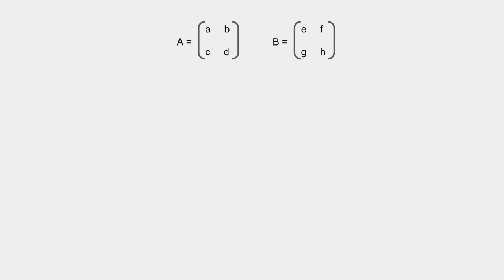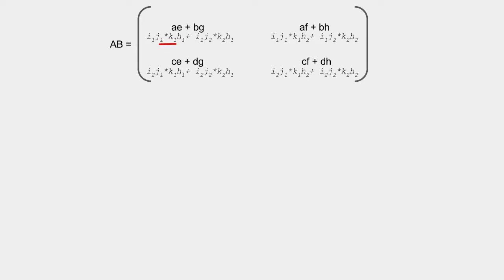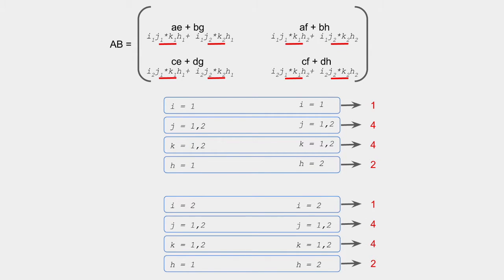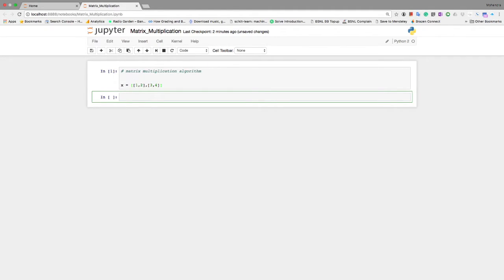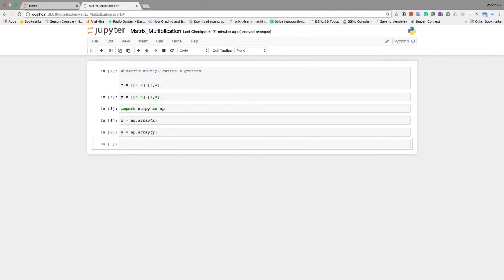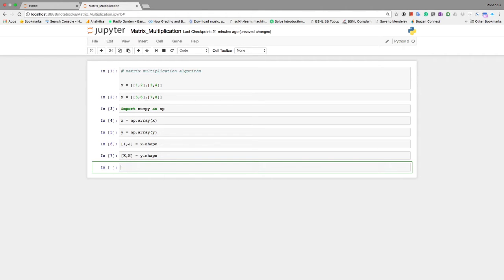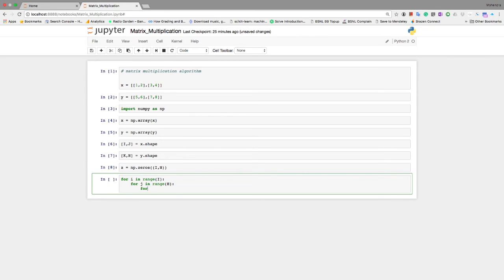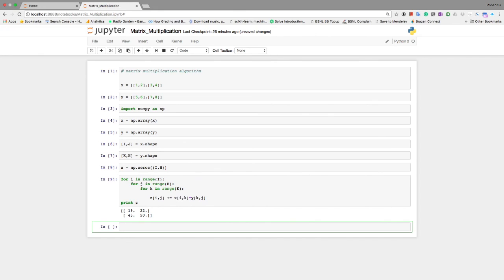Matrix Multiplication in Python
In this video, you will learn the fundamental concept of matrix multiplication from scratch.